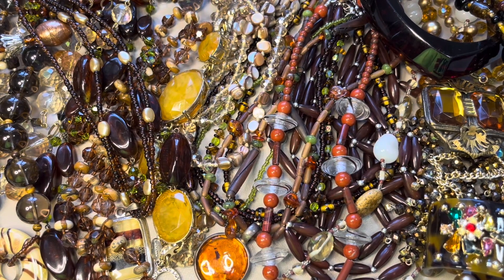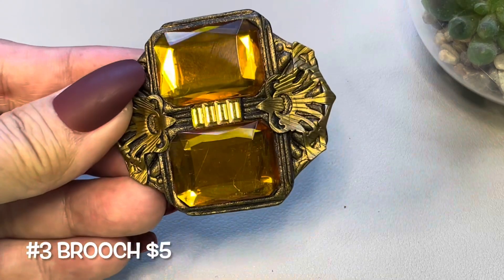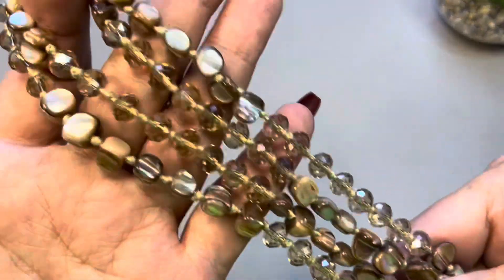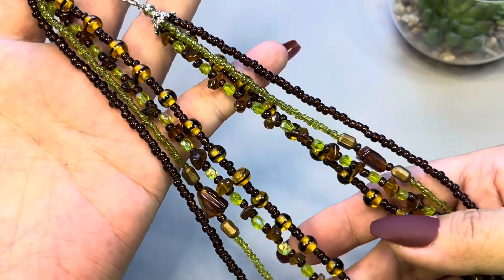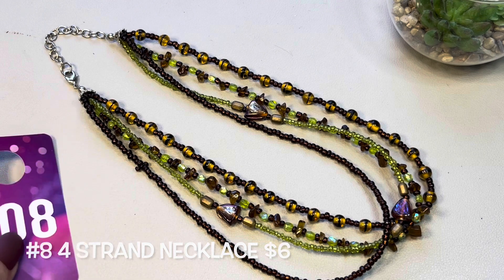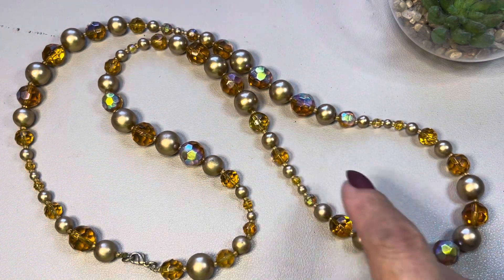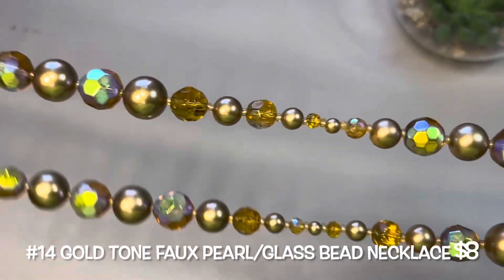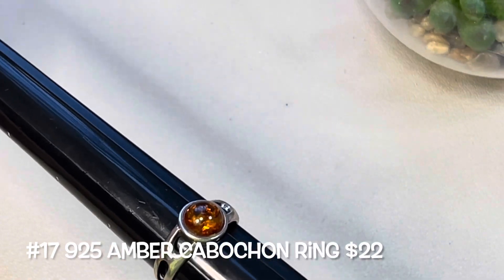BROWN TONE JEWELRY SHOW & SELL! Oct Color Series Part 3 of 4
10/29/23 BROWN TONE JEWELRY SHOW & SELL! Oct Color Series Part 3 of 4

1. YouTube name
2. Real name
4. Shipping address

* Specify video date and the item #

* Payment due no later than 48 hours upon invoice or order will be cancelled

* Calculated Shipping, your shipping cost is what I pay, domestic & international

Poshmark - Dragonfly Beez Posh Ambassador II

Mercari - Dragonfly Beez